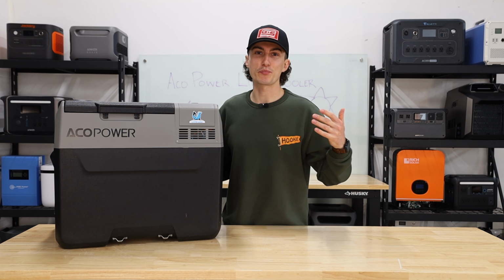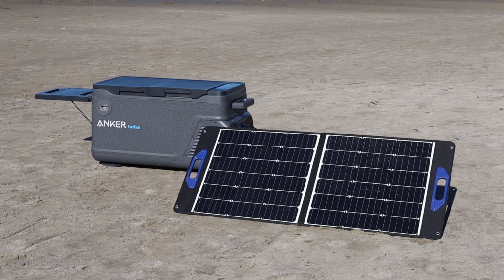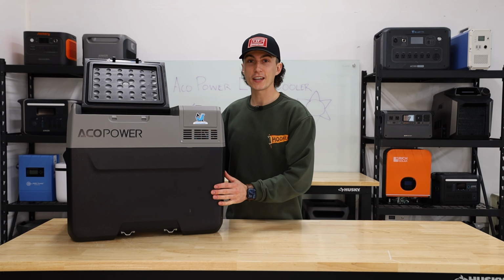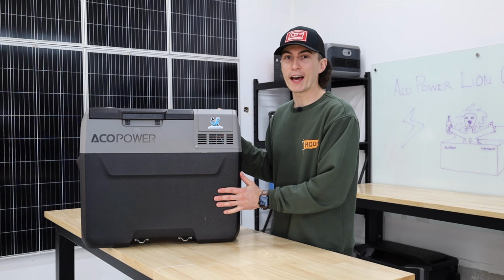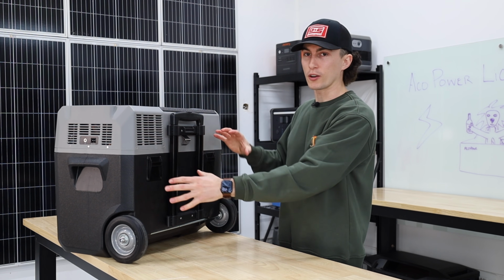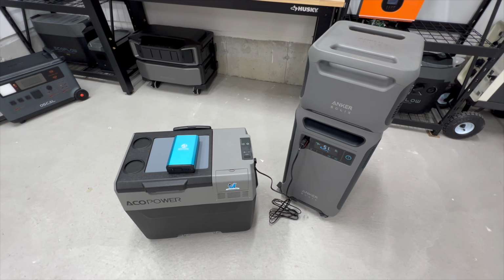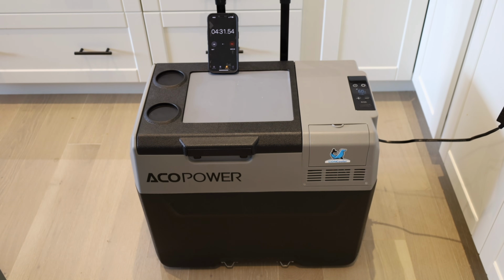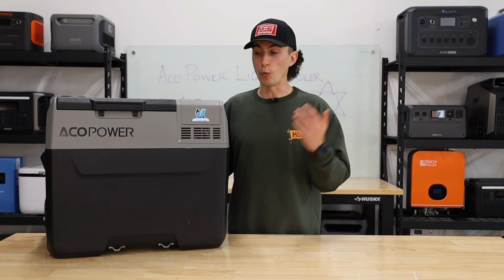A Solar Powered Cooler? - LiON Pro Cooler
0:00 - Intro
1:25 - 60 Second Teardown
2:55 - What We Like
5:29 - Testing
7:21 - What We Don't Like
9:14 - Comparisons

Introducing the ACOPOWER LiON Cooler Pro - a versatile powerhouse that operates seamlessly with or without a battery. Harness the sun's energy with its solar power capabilities, or pair it with a portable power station for serious convenience. Join us today as we delve into what we like and what we don't like about this budget-friendly powered cooler.

We maintain an affiliate relationship with some of the products reviewed, which means we get a small percentage of a sale if you click our links, at no cost to our viewers.